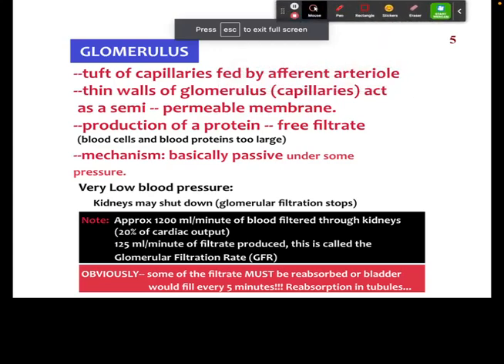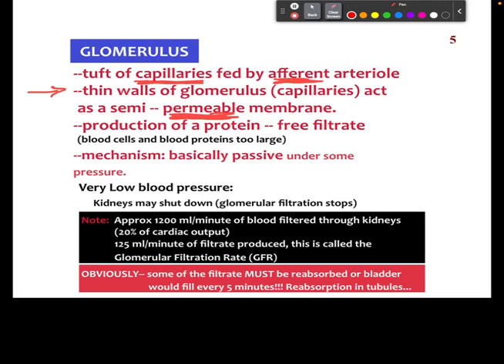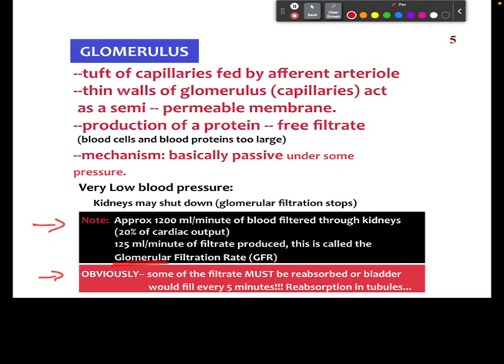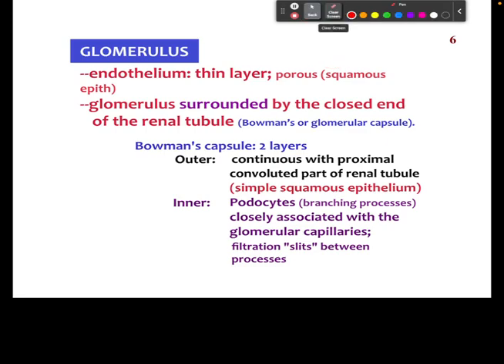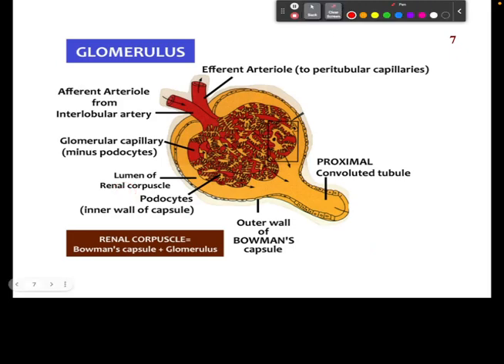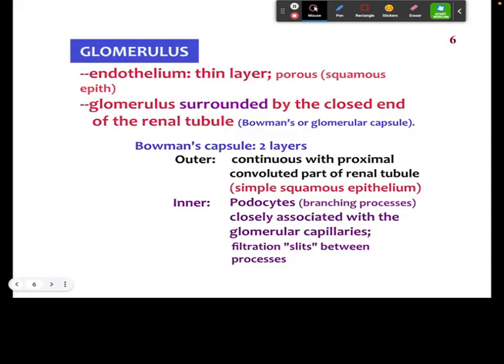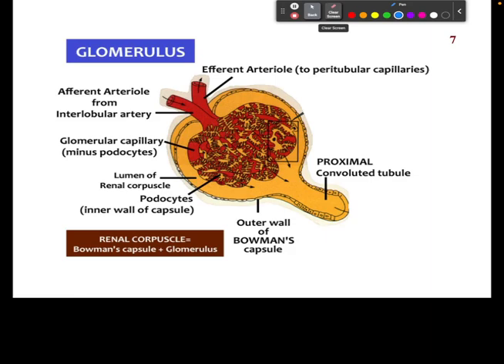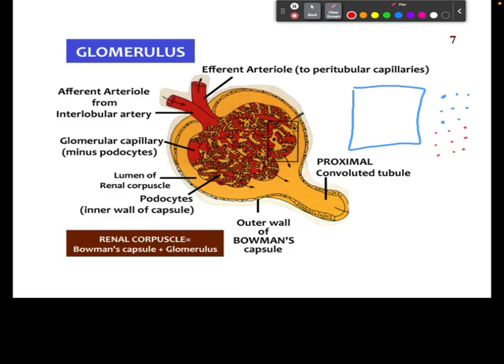CH 20 10 Glomerulus